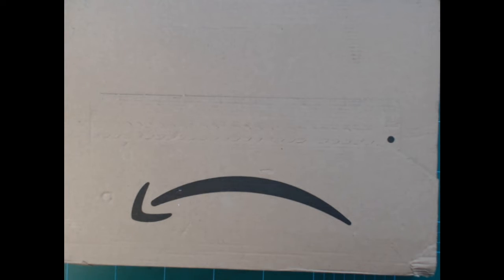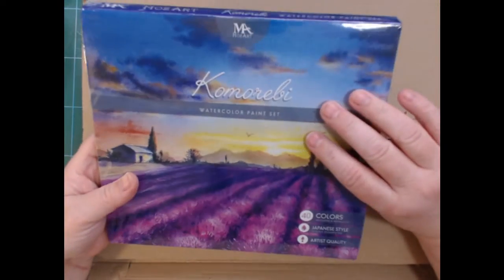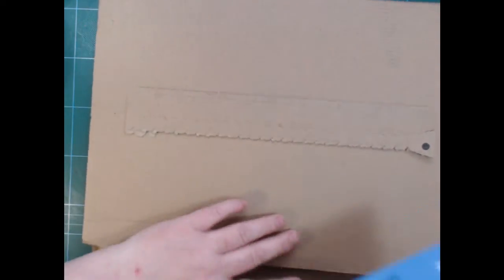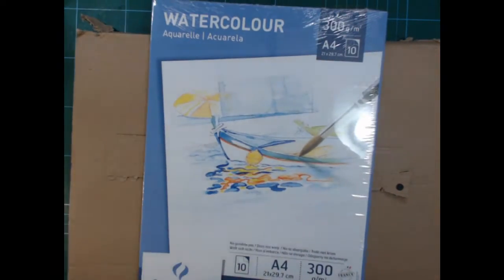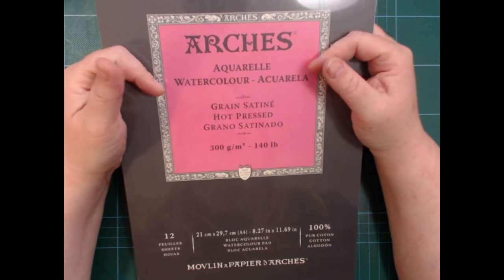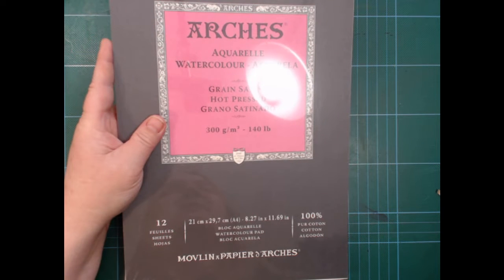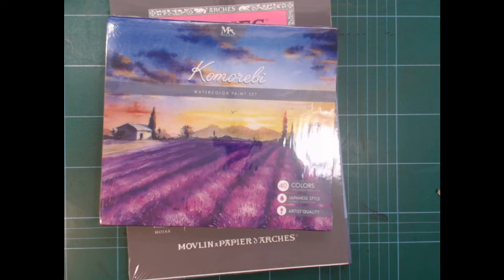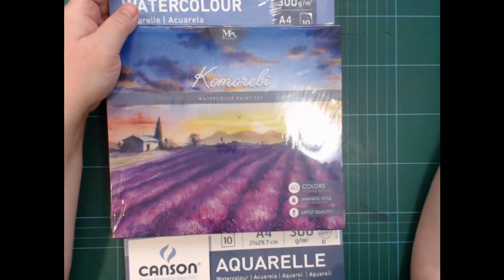The last of my art supply haul.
Just in time for easter, I got my last stuff from Amazon. It is not a lot, but interesting, -at least I think so.